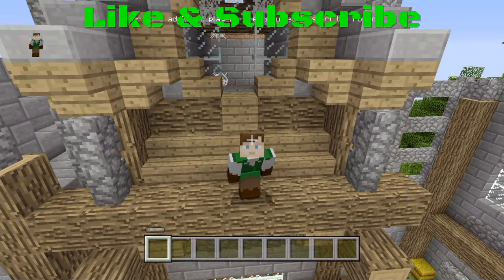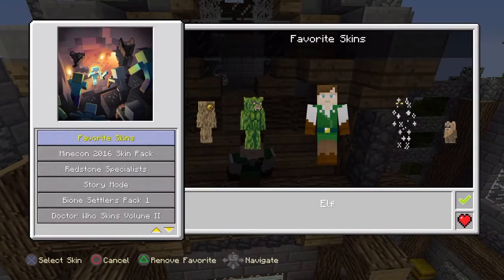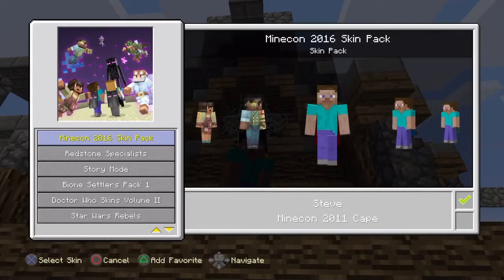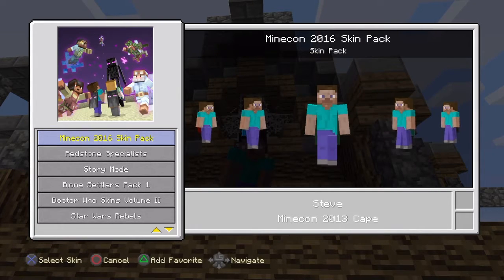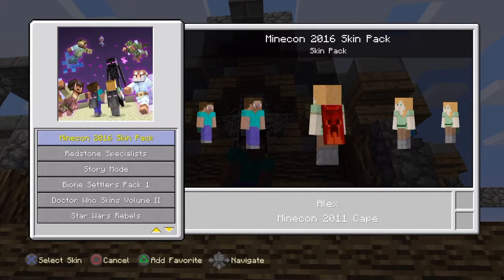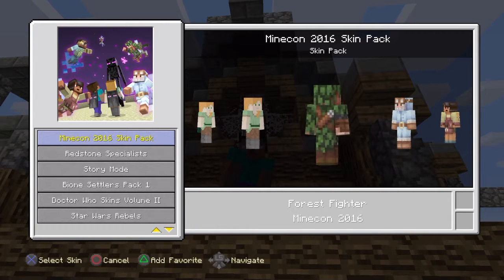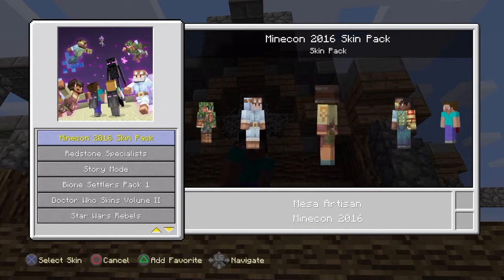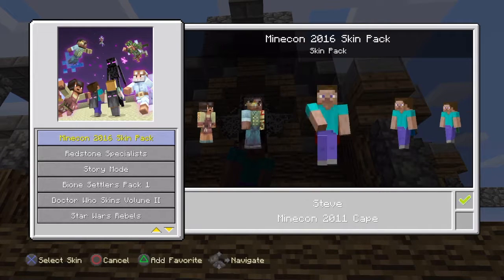Minecon 2016 Skin Pack Review!!!